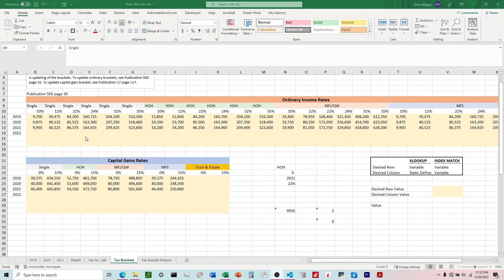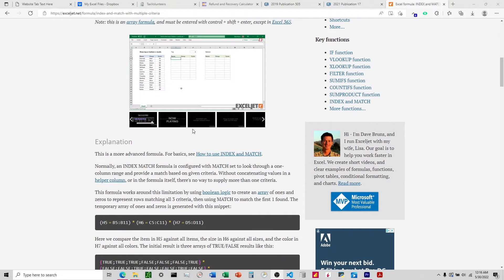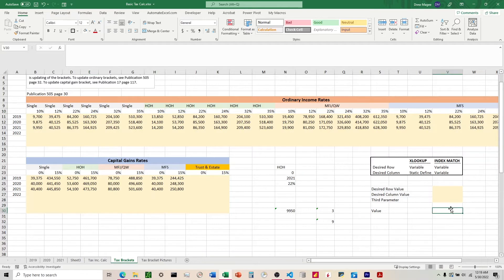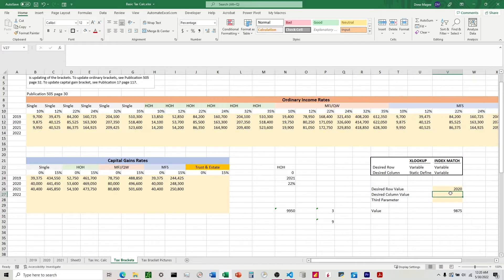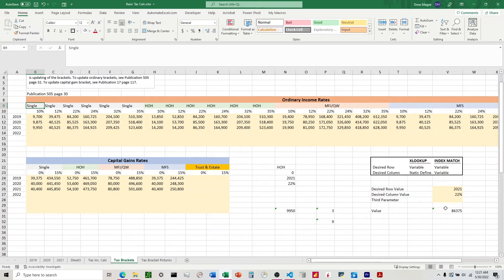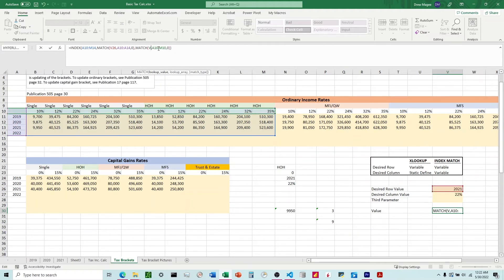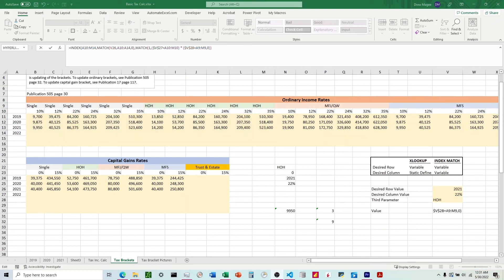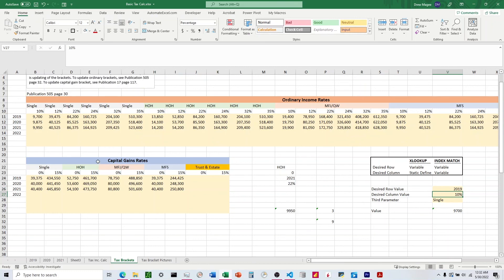How to Use Index Match To Look Up 3+ Variables in a Excel Matrix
2 Variables:  =INDEX(array,MATCH(variable,axis,0),MATCH(variable,axis,0))
3 Variables:  =INDEX(array,MATCH(variable,axis,0),MATCH(1,(variable = axis) * (variable = axis),0))

0:00 Overview of Issue
0:40 ExcelJet Article
1:08 Why a LOOKUP or basic INDEX/MATCH won't work
3:56 Answer